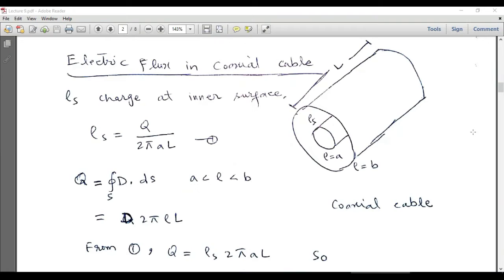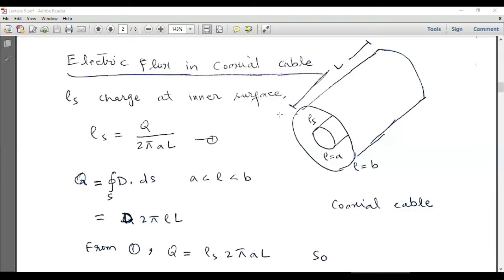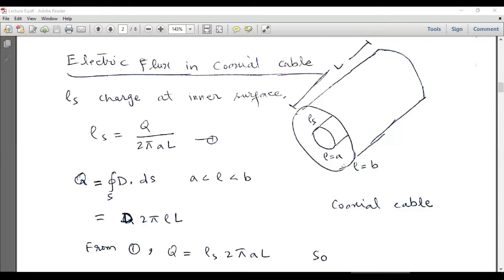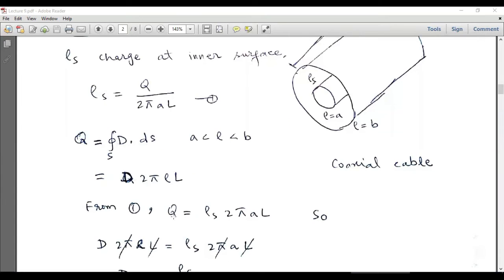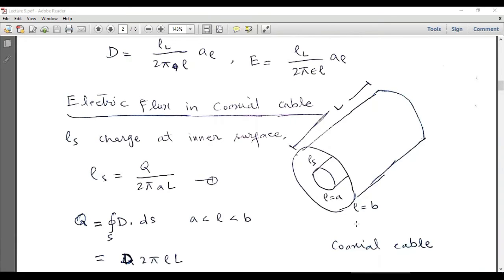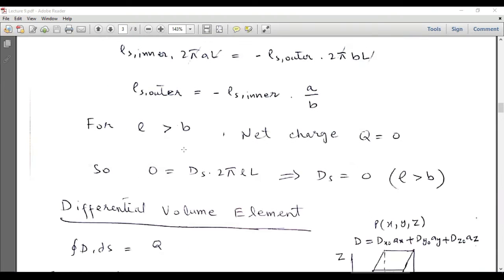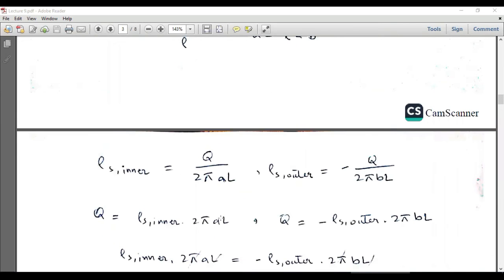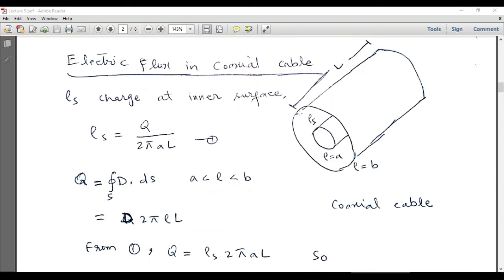Lecture 15: Electric field intensity in a coaxial cable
In this lecture, electric field flux density and electric field intensity due to a charge distributed on the surface of a coaxial cable. Coaxial cable is composed of two cylindrical conductors (inner and outer) separated by an insulating or dielectric material. The flux density and field expressions are derived within different regions of the cable.